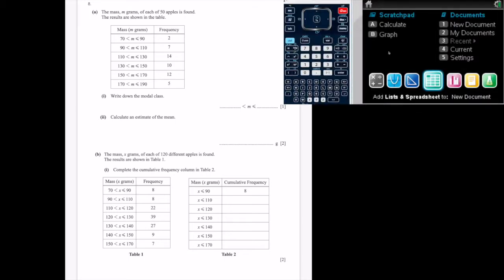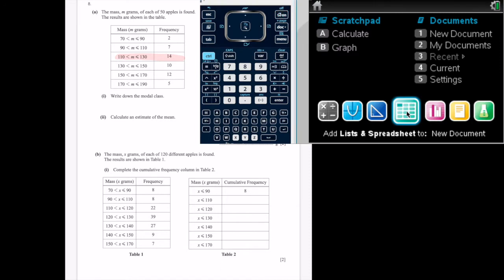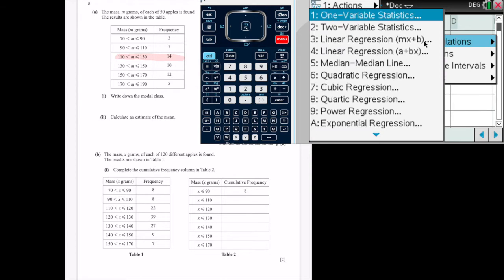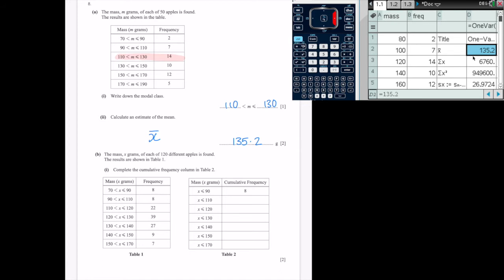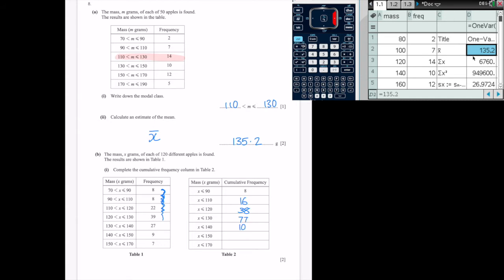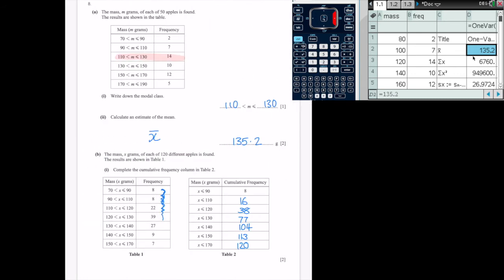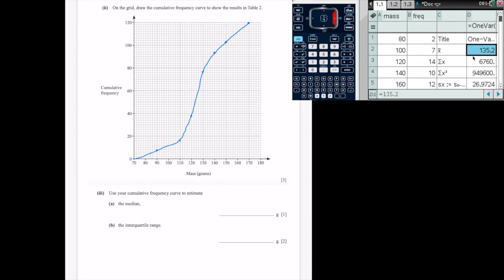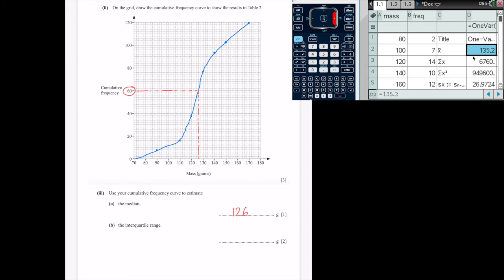Q8 G10 Review Test